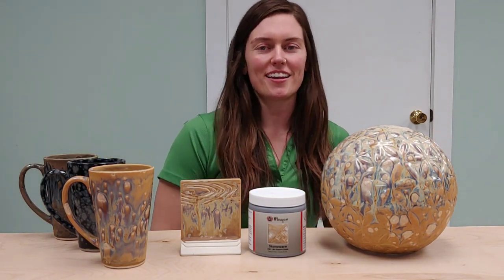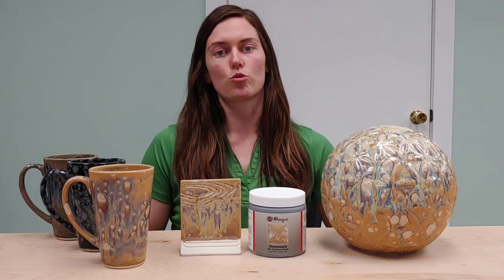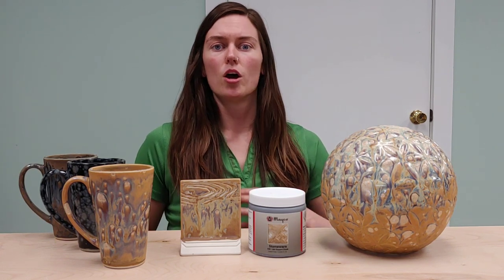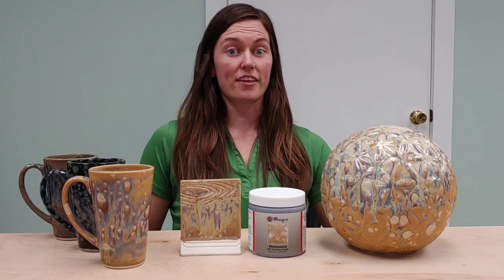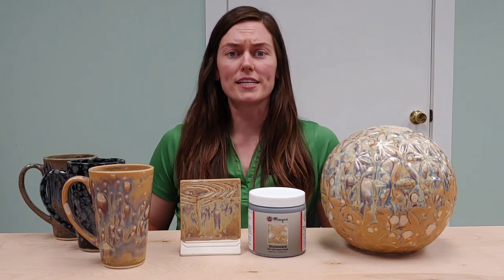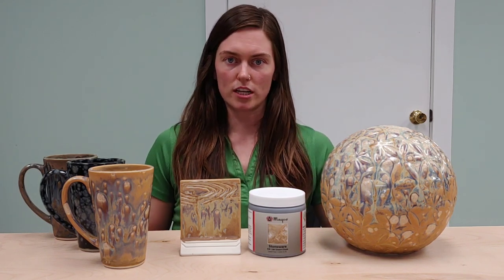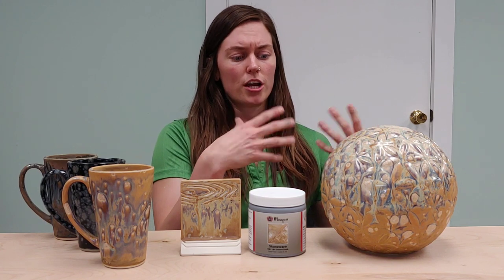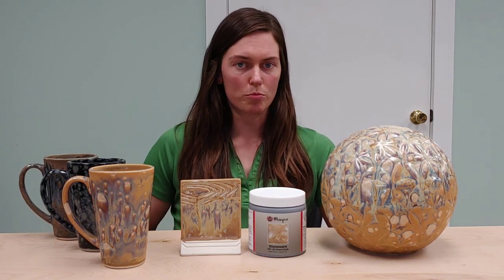2020 Stoneware Glaze Release - SW-180 Desert Dusk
Check out our designer's tips and tricks for SW-180 Desert Dusk!